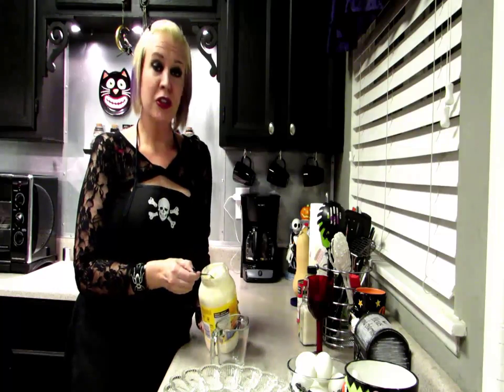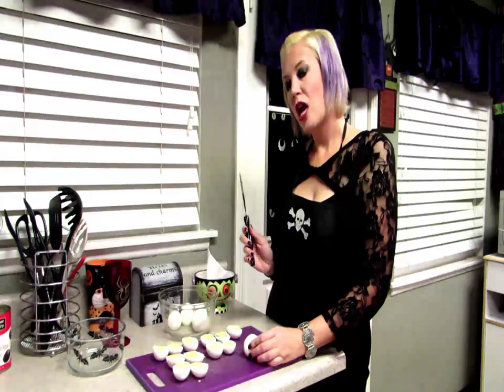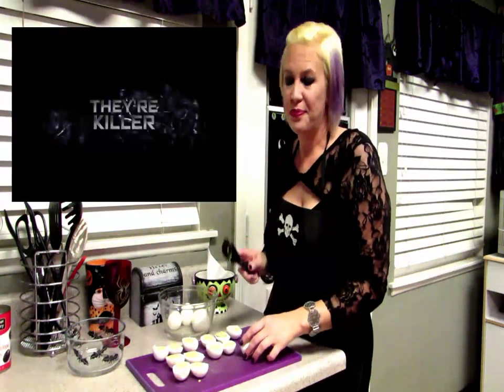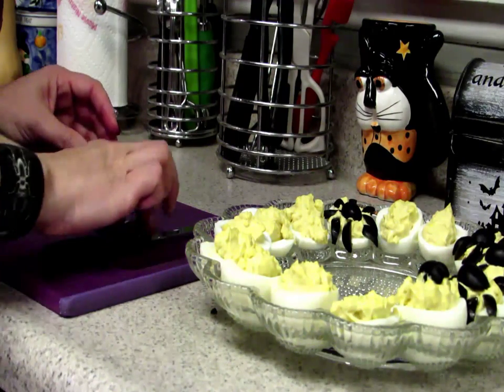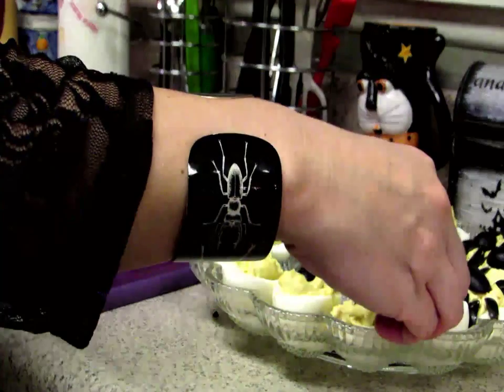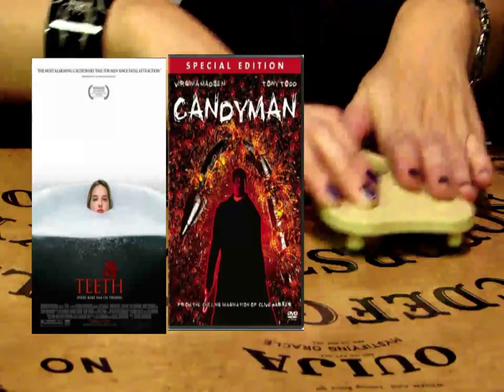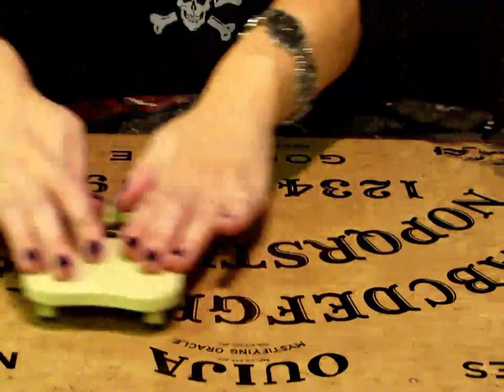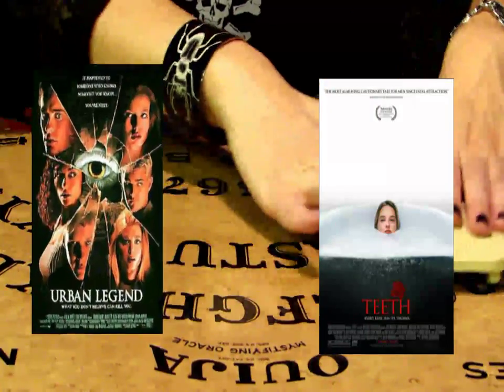CREEPS & TREATS | Episode 3 Spider Eggs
This week, contributing writer for DarkMedia.com and The Vampire Source, Kimmie Chameleon, dishes about the latest in horror entertainment while creating a scrumptious appetizer, Spider Eggs (deviled eggs).

Directions for Spider Eggs:
Boil 12 eggs
Mix 1/3 cup of mayo with
2 tablespoons of Dijon Mustard
add 1/2 teaspoon of Tabasco sauce
Sprinkle in garlic salt and paprika

Cut the hard-boiled eggs in half and remove the egg yolk into a bowl. Stir in the mayo mixture with the egg yolks. Spoon in the creamy mixture into the egg white halves.

Take some large black pitted olives and cut them length-wise in half to create 2 spider bodies. Next, cut another olive in half and half and half, until you end up with a total of 8 pieces. These will be the "spider's" legs. Keep chilled until ready to serve! Yum!

Movies mentioned in this episode:

Wednesday Aug. 28th-
Wishmaster 1-4

Thursday Aug. 29th-
13th Floor
Candyman
Teeth

Syfy Channel will be showing
Rise of the Dinosaurs
The Land That Time Forgot
Age of Dinosaurs

Friday Aug. 30th-
Chiller TV will be showing
Silent Scream
Day of the Dead 2 : Contagium
Savage

On Saturday Aug. 31st @ChillerTV will be LIVE tweeting their "Don't Watch Alone" series with:
My Soul to Take (don't forget to hashtag scarysocial)

Sunday Sept. 1-
Godzilla
The Abyss
Ghost Mine

FEARnet will be showing:
Wicked Little Things
Death Machine
Blood & Donuts
Teeth
Urban Legend

Check your local listings for times!